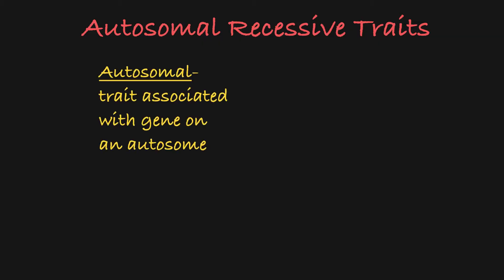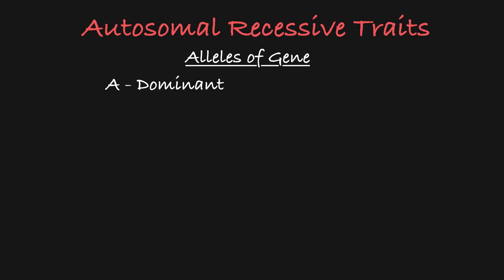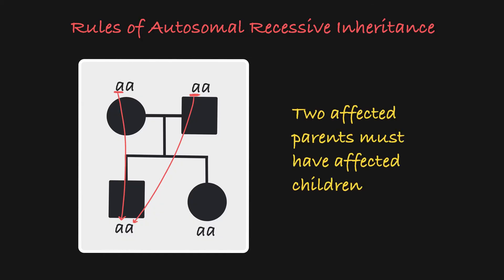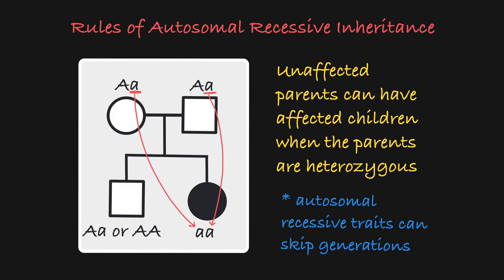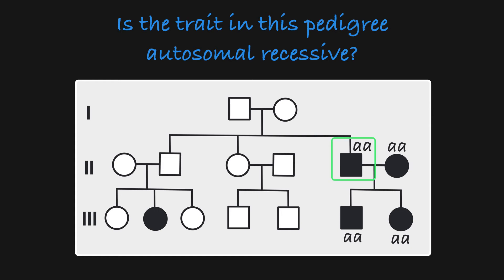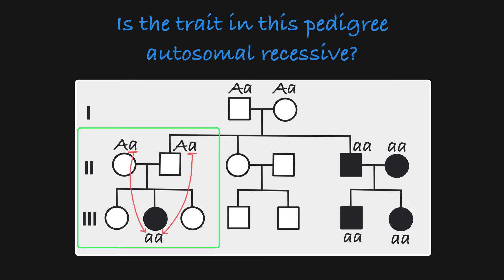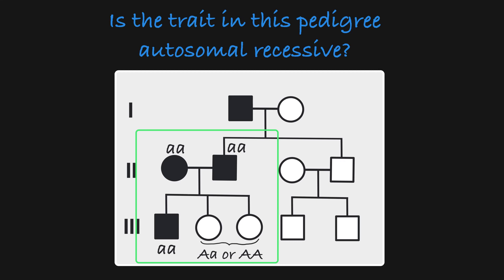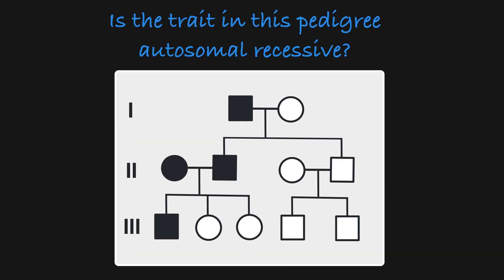Autosomal Recessive Traits in a Pedigree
Explains how to determine if a trait in a pedigree is inherited in an autosomal recessive manner.